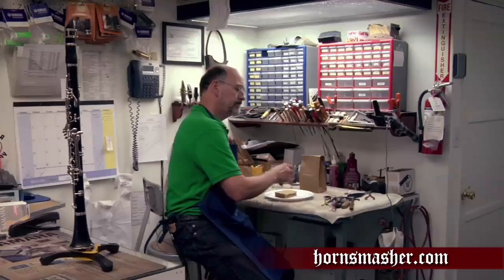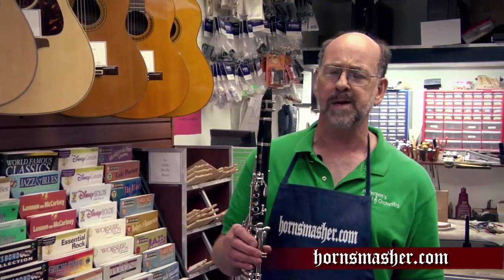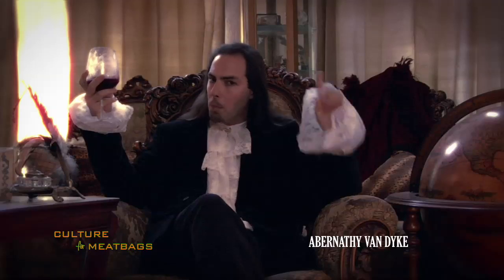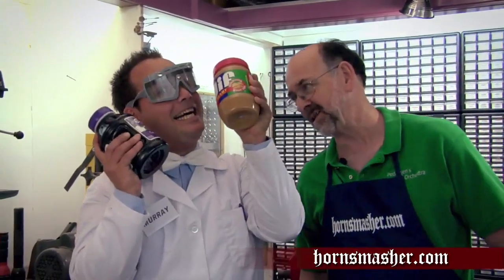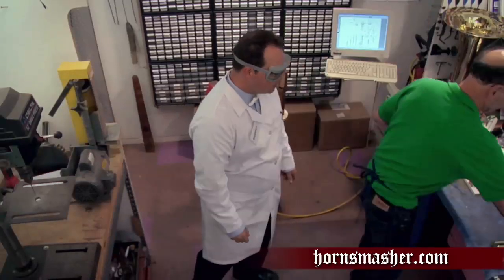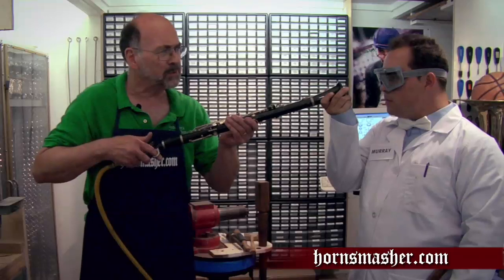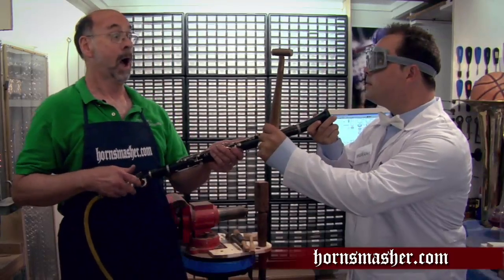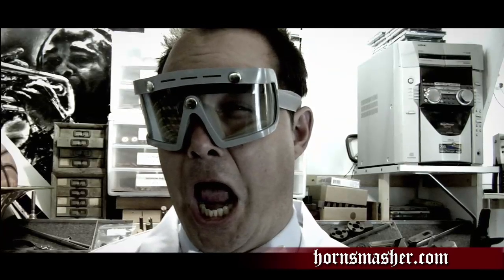clarinet smash youtube HD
Watch clarinet filled with peanut butter and jelly, then blasted with 125 lbs. of air pressure.
Please note: No useable instruments were harmed during the filming of this video.